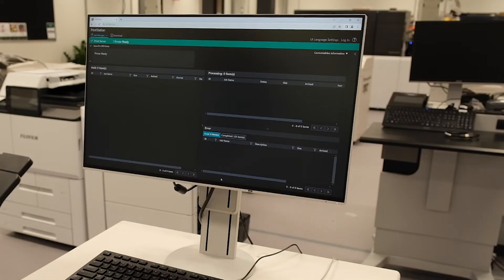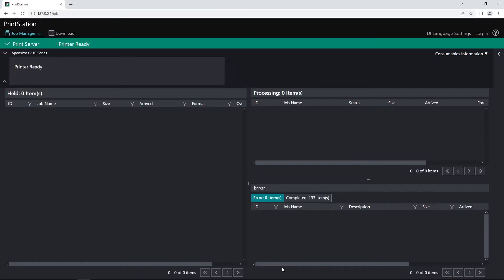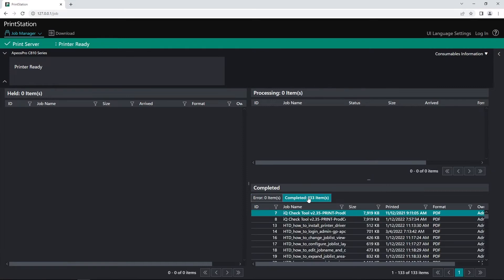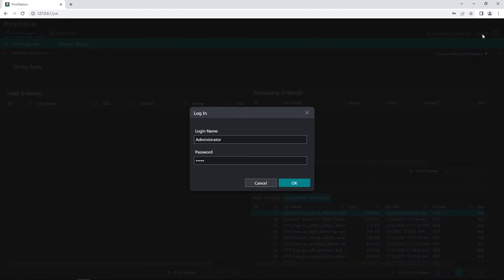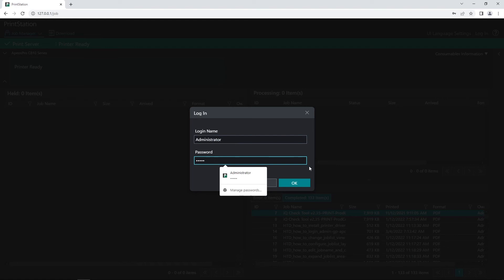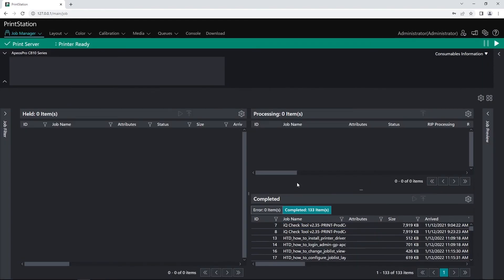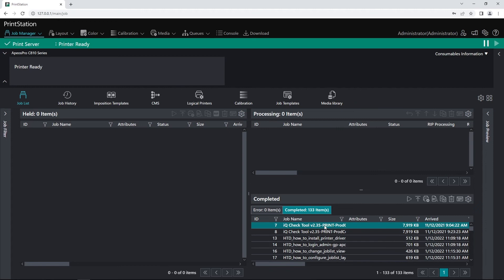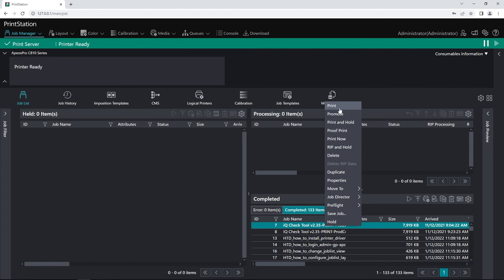How to re-print from Print Station Web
for Drivers, Self Help, Documentation, Utilities, and Learning content. This video applies to the following models: ApeosPro C810, ApeosPro C750, ApeosPro C650